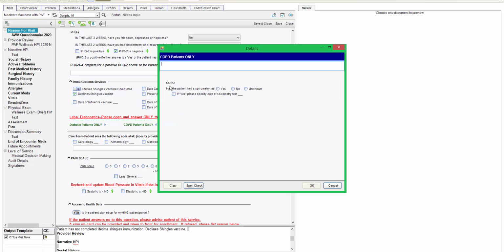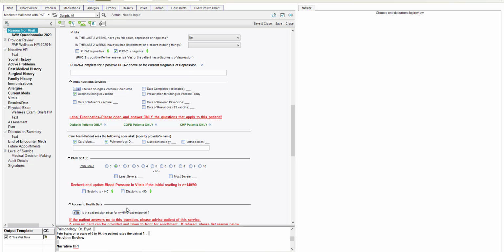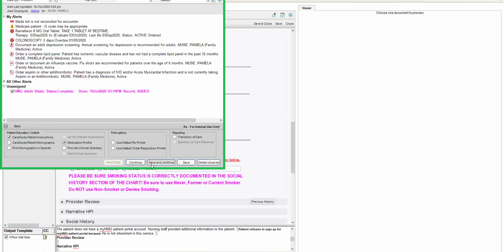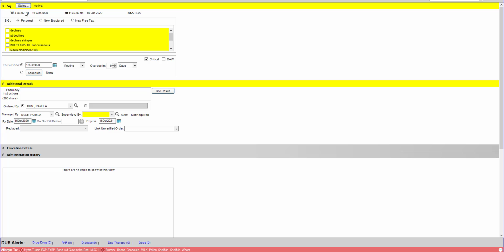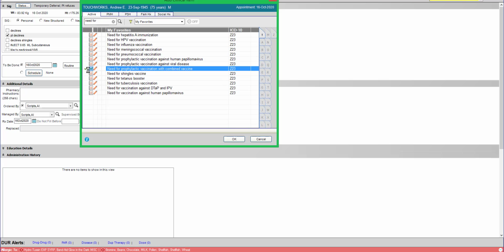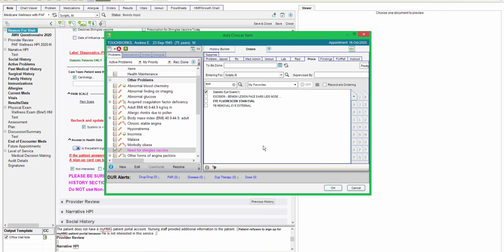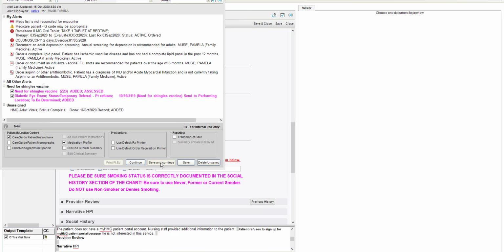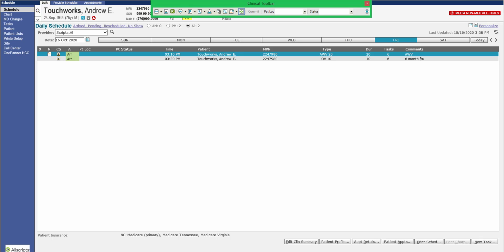AWV Nurse portion